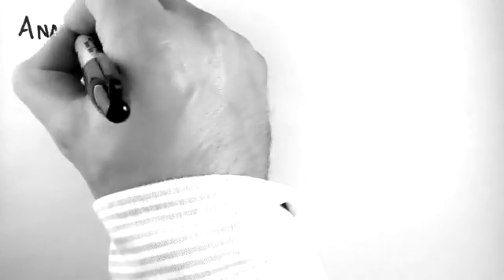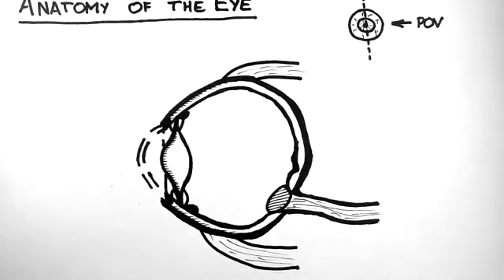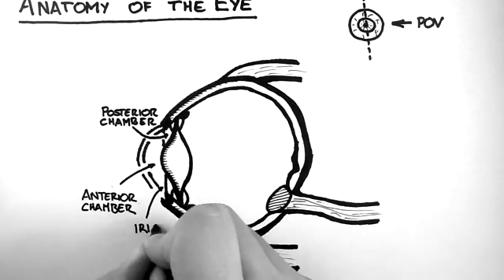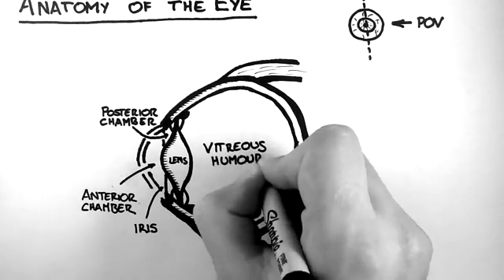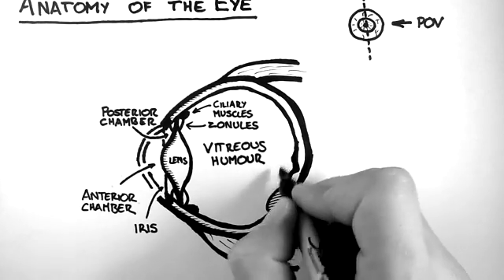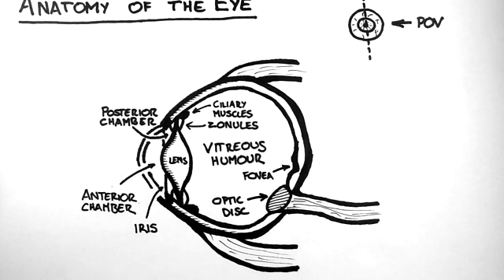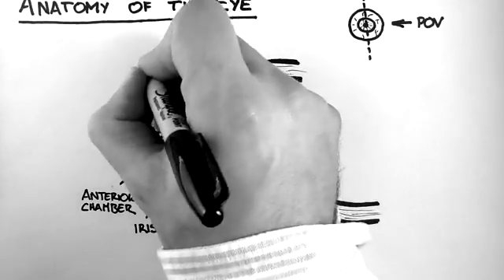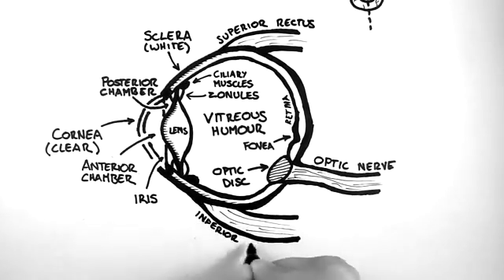Anatomy of the Eye